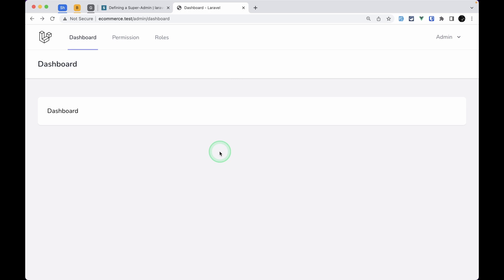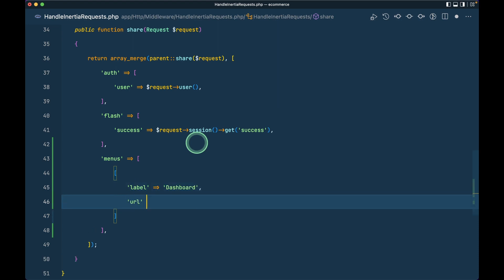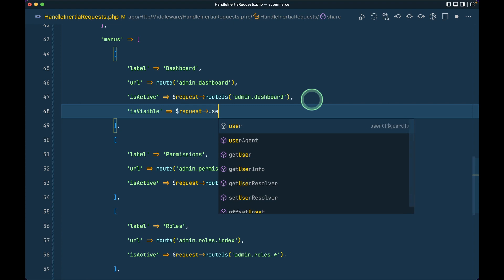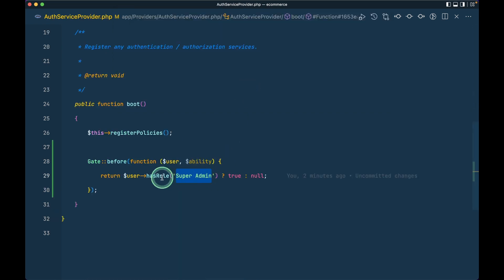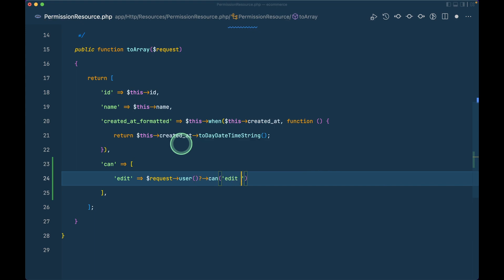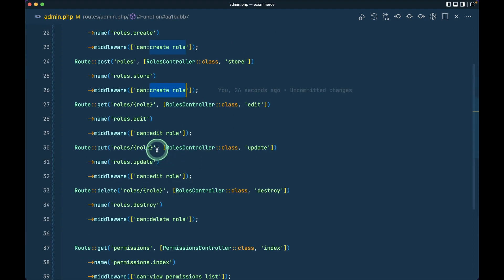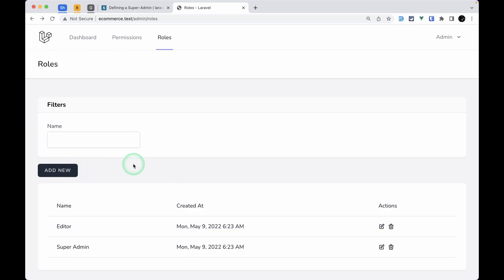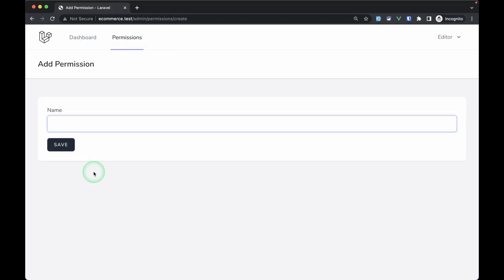Ecommerce Series - Applying Permissions - Episode 13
In this video, we will be applying permissions to all the modules present in our admin dashboard.

=== Offer ===

=== Support ===

=== Tech stack ===

Laravel
PHP